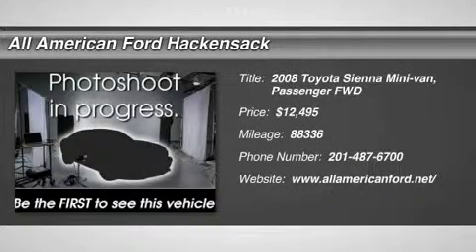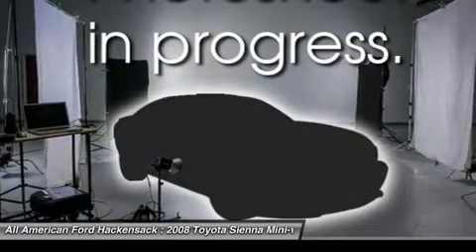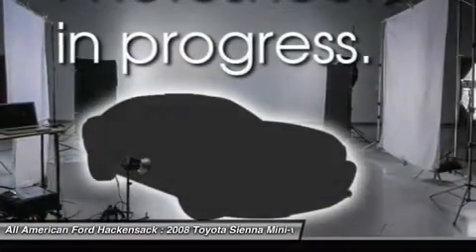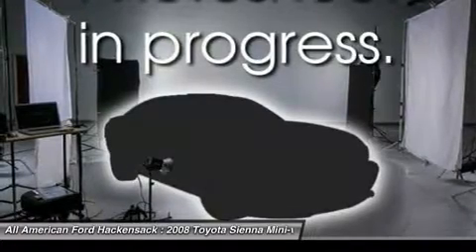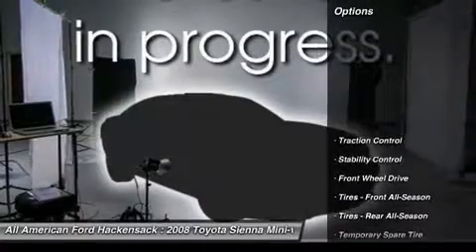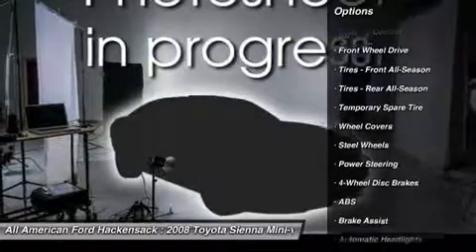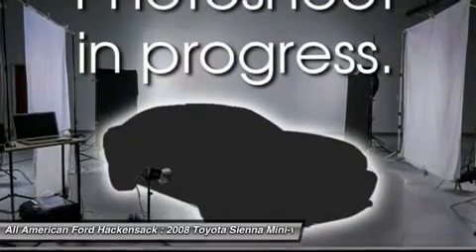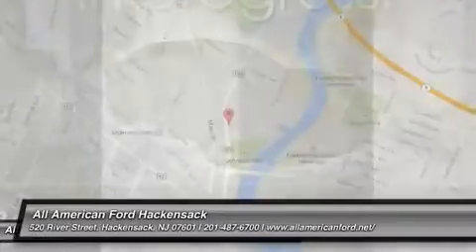2008 TOYOTA SIENNA Hackensack, NJ 15T176A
2008 TOYOTA SIENNA Hackensack, NJ
Stock# 15T176A